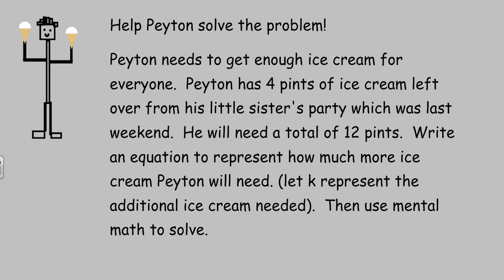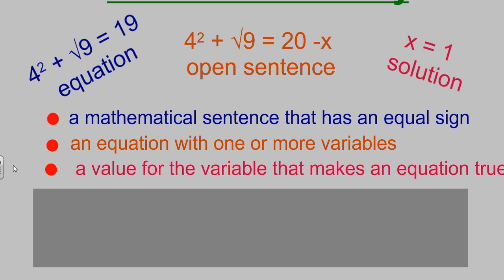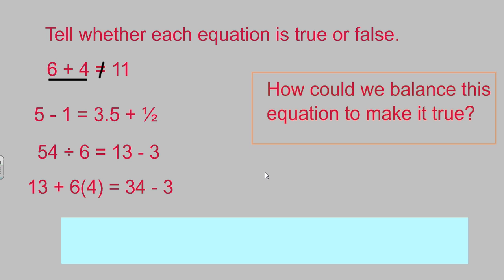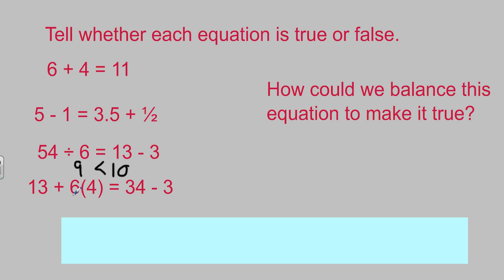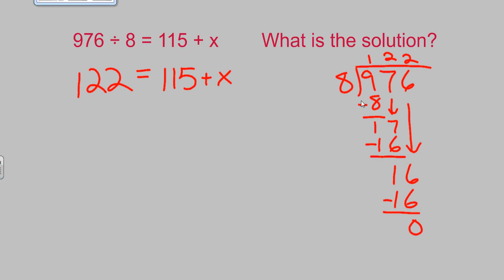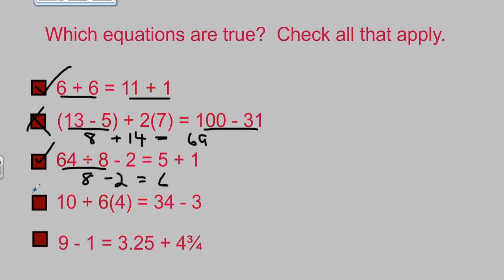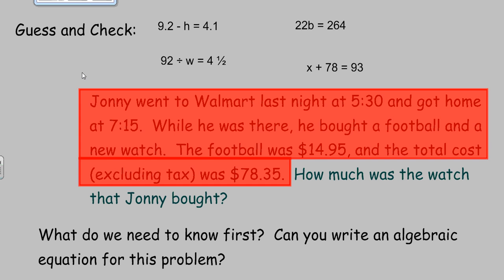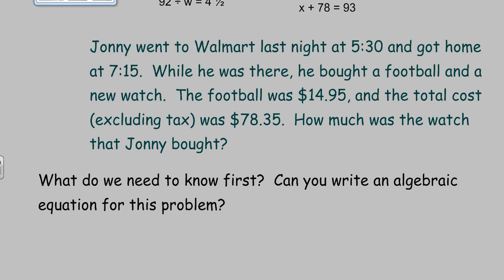Using Number Sense to Solve One Step Equation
Solving one step equations using number sense and mental math.  Students will also learn how to use guess, check, and revise to help with more challenging problems.